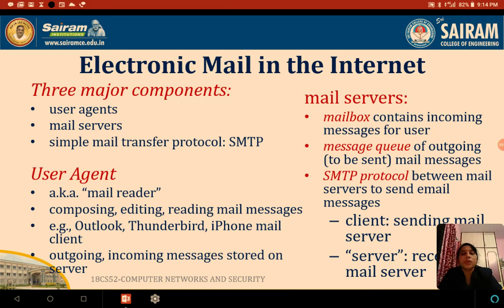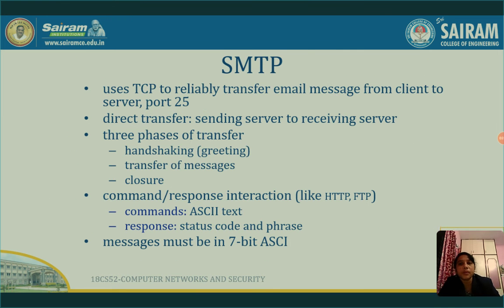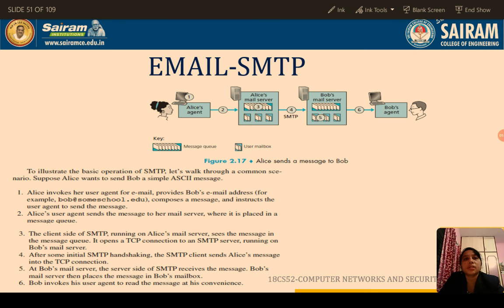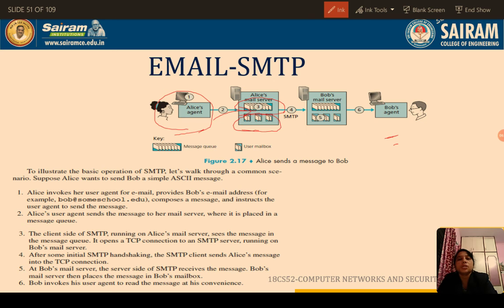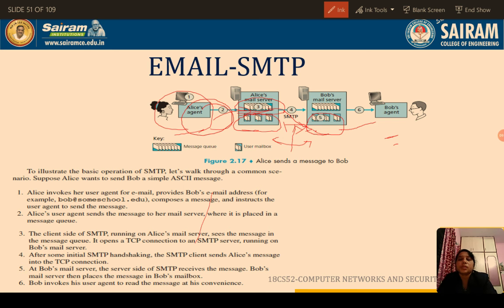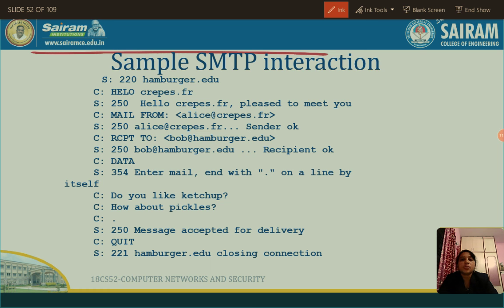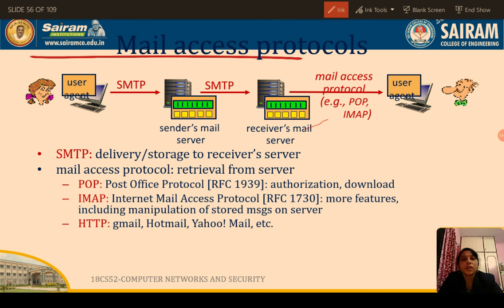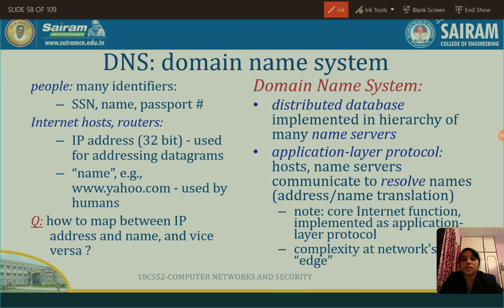Lecture video_18CS52_Module 1_Electronic mail in the internet_Sheela Devi